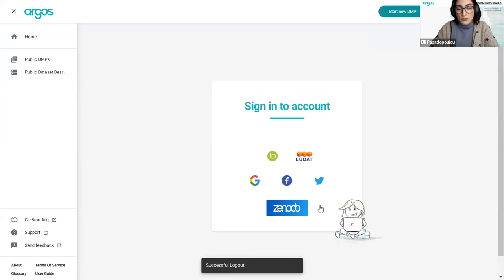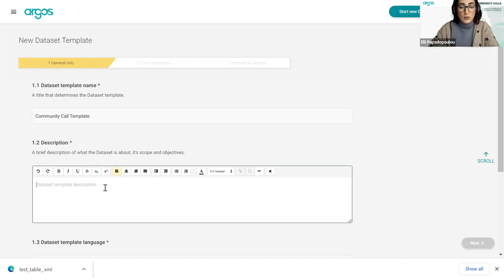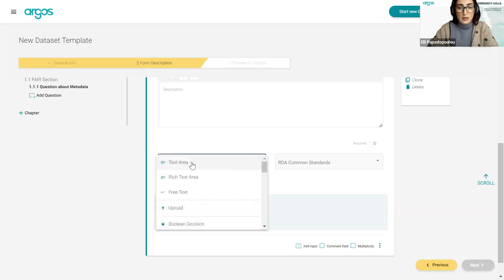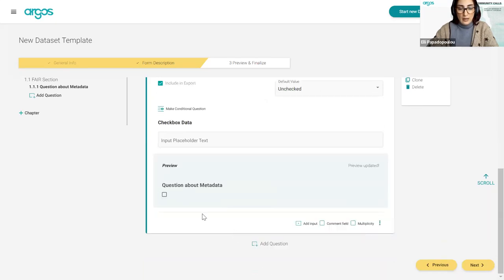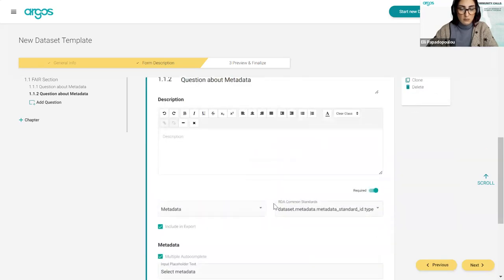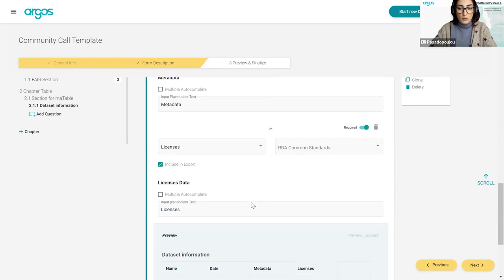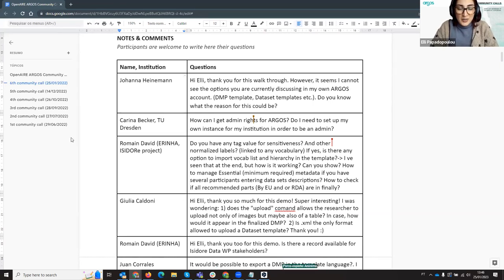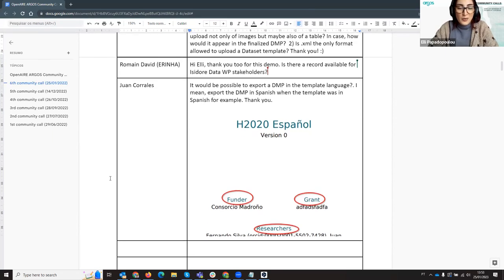6th Argos Community Call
6th Argos Community Call, January 25th, 2023

This Community Call provided a demonstration of the ARGOS Admin Interface to show the steps that administrators can follow to create a machine actionable template for the DMPs.

00:00:00 Demonstration
00:39:00 Q&As